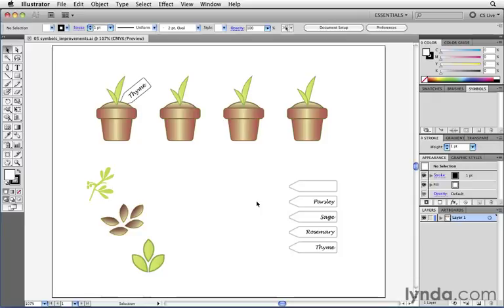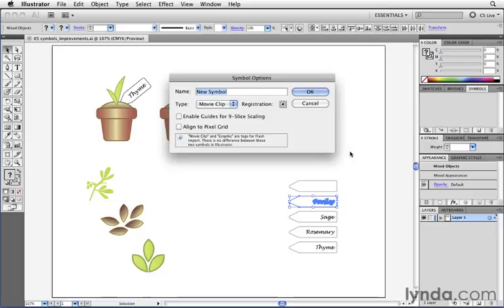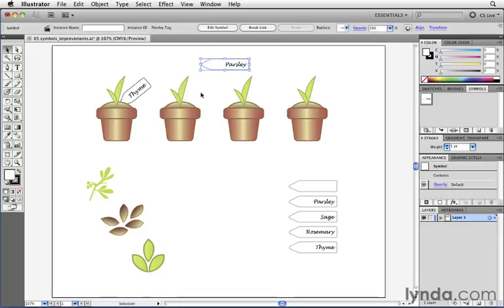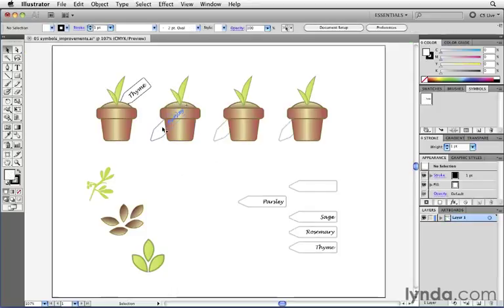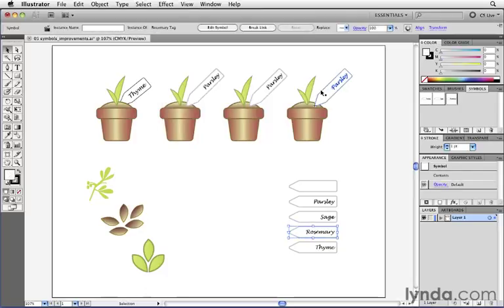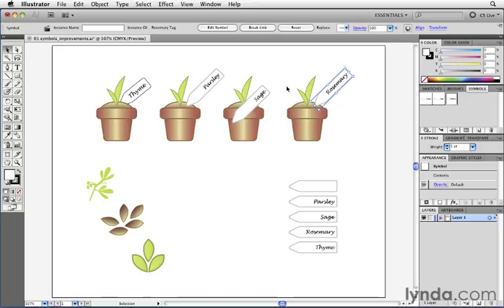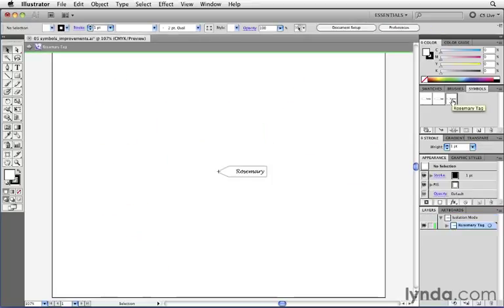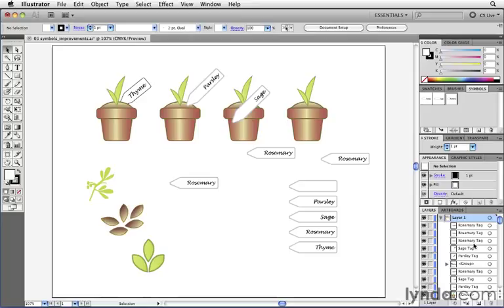bàiF_05_01.